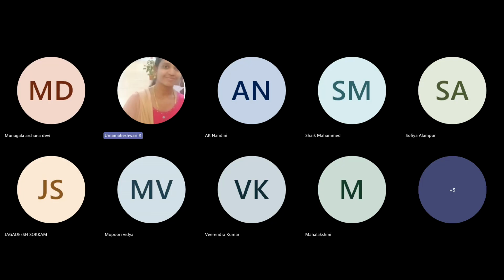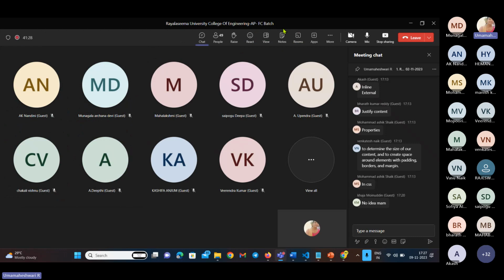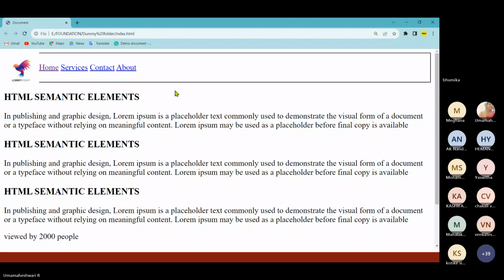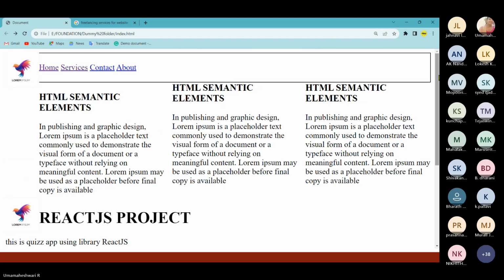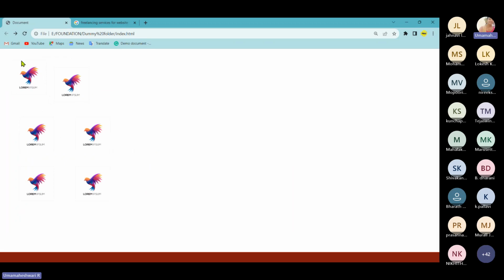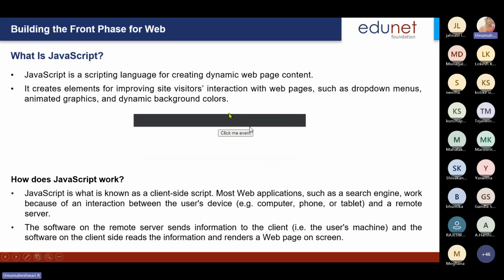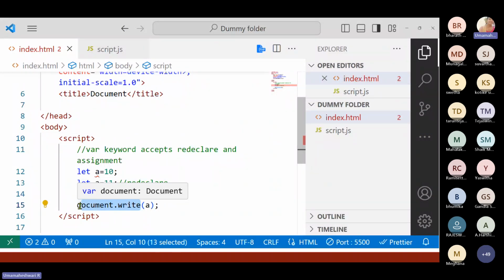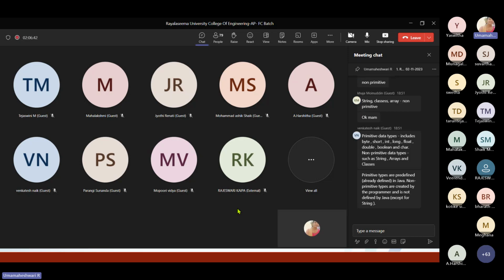Rayalaseema University College Of Engineering AP FC Batch